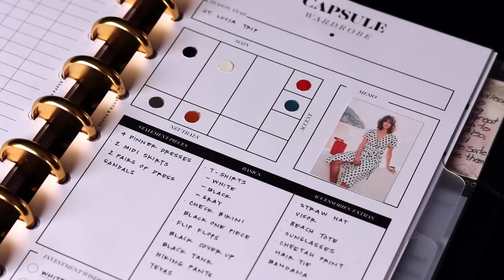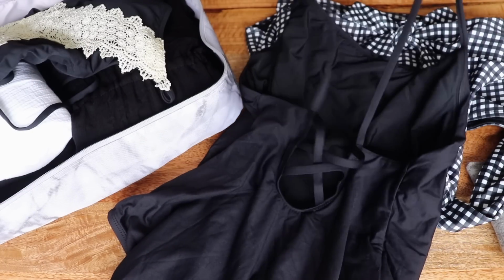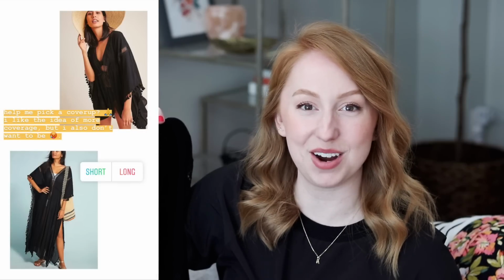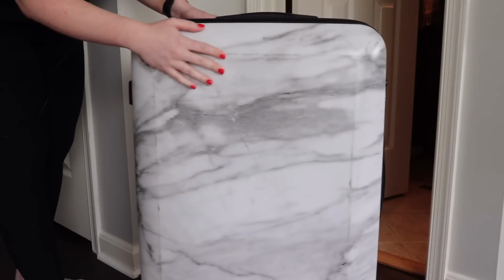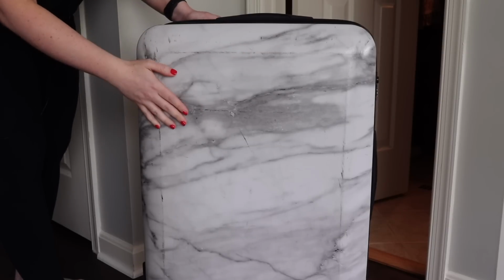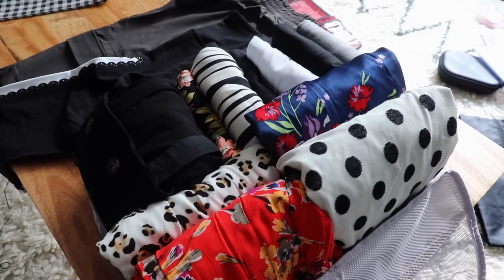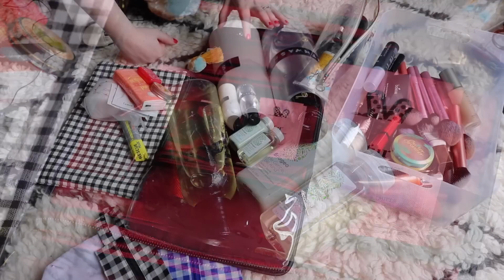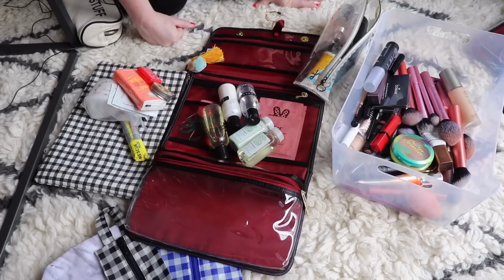Pack with Me for our Anniversary Trip to St. Lucia!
Pack with me while I get ready for our 10 year wedding anniversary trip to St. Lucia!

I'll be adding pictures wearing the dresses on Instagram if you'd like

• Top: Athleta

• Black Linen Dress

• Off-The-Shoulder Dress

• Floral Skirt

• Striped Skirt

• Black Square-Neck Swimsuit

• Michael Stars Cover-Up

• Packable Visor

• French Market Tote

• Turkish Towel

• Coola Mineral Sunscreen Spray SPF 30

• S'well Water Bottle

• Rattan Top-Lid Bag

• Calpak Marble Luggage

• Packing Cubes

• Tan Sandals

• Black Sandals

• Chelsea Cargo Pant

• Athleta Scallop Capri

• Madewell Canvas Transport Tote in Black Sea